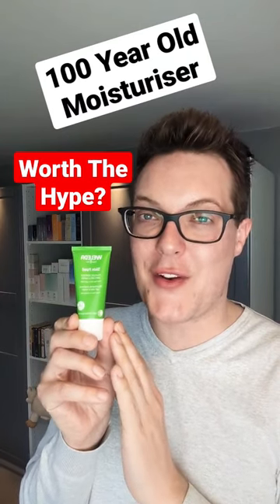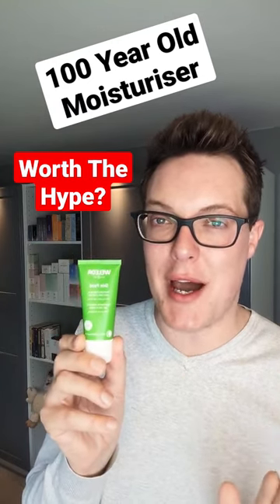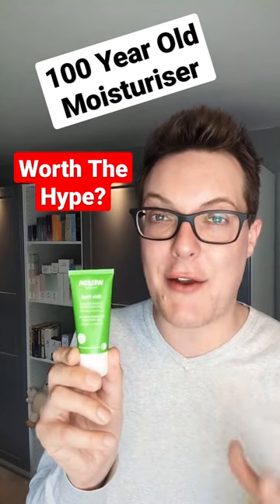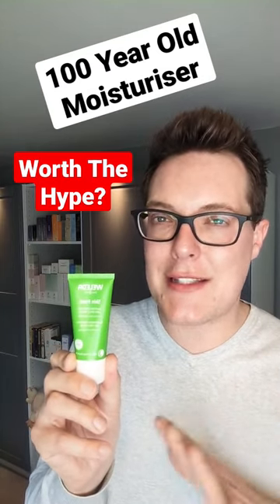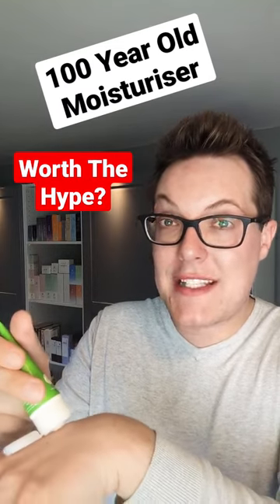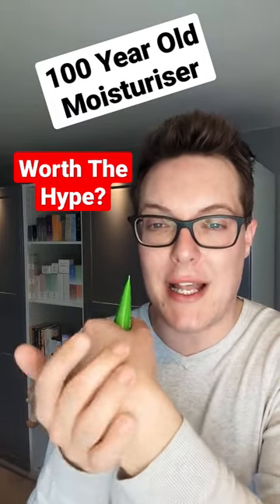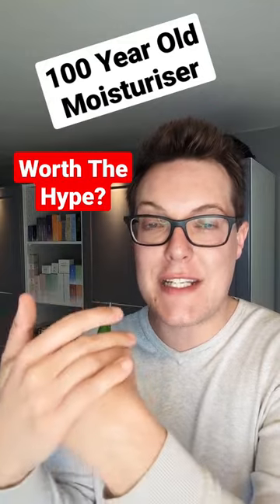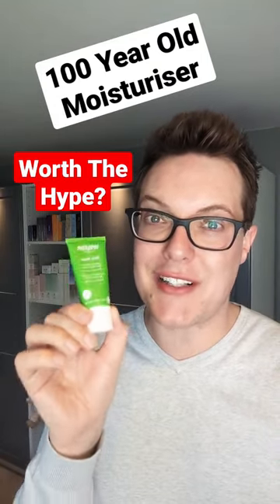TESTING 100 YEAR OLD MOISTURIZER - Weleda Skin Food Review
Sharing my thoughts on Weleda Skin Food one of the oldest moisturizers still being sold. Weleda Skin Food Review.

Hey guys and welcome back to Mad About Skin where in todays video I want to share with you my thoughts on the Weleda Skin Food, a product which turns 100 this year and whether I think its a moisturiser which deserves a place in your skin care routine.

If you enjoyed this video and would like to see more like it then please let me know by giving it a thumbs up and a like.

Products Mentioned:

Weleda Skin Food Moisturizer